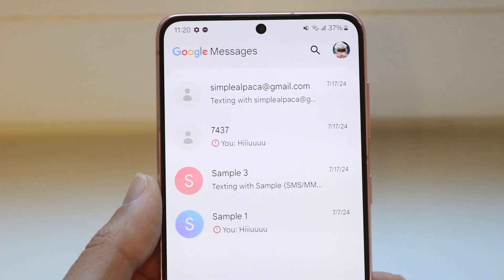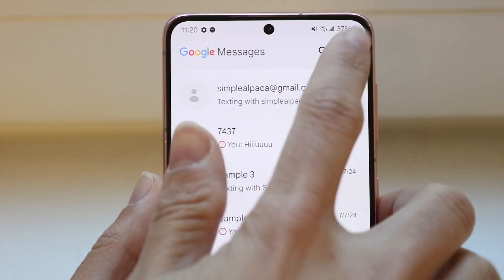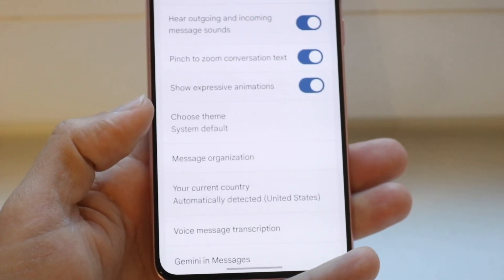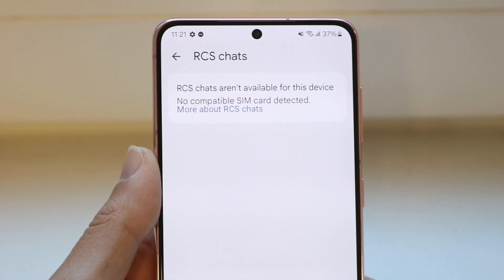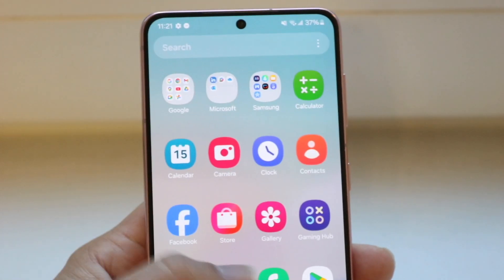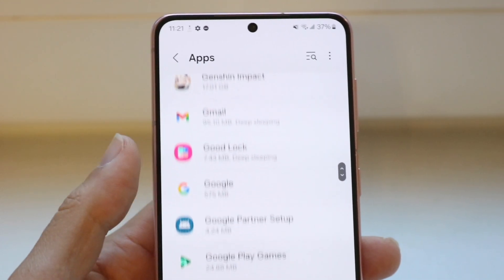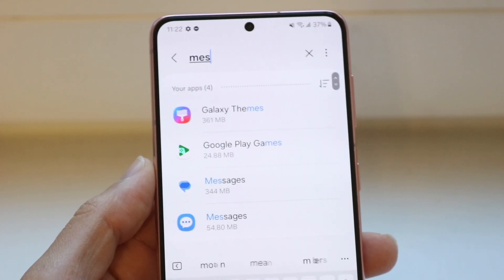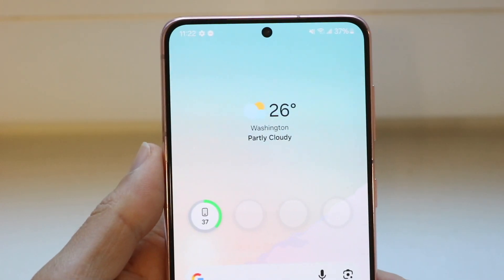How To FIX RCS Messages Not Working On Android!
Here is exactly How To FIX RCS Messages Not Working On Android!